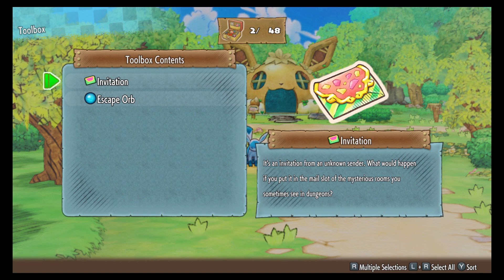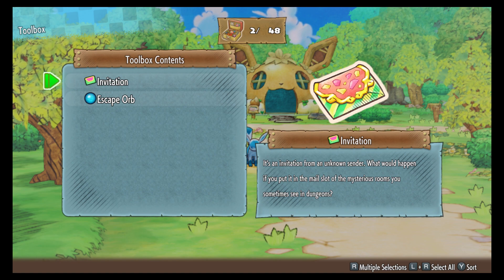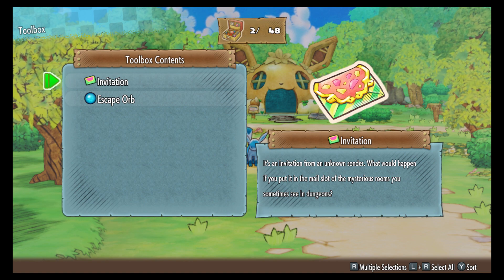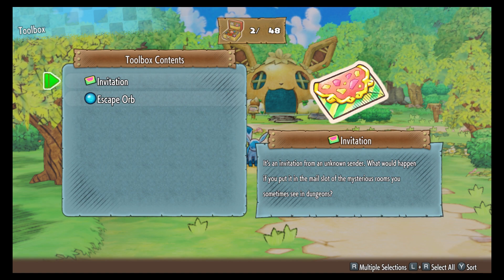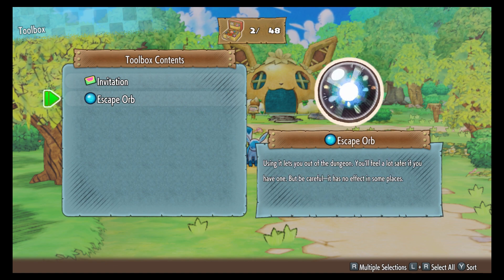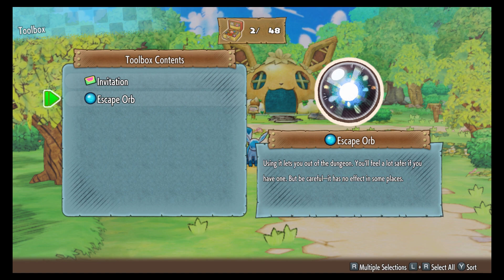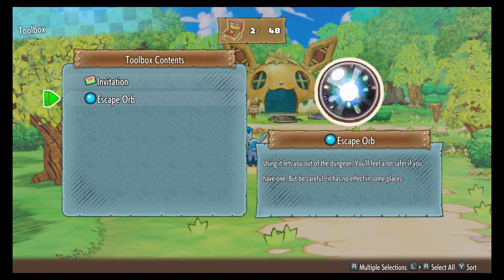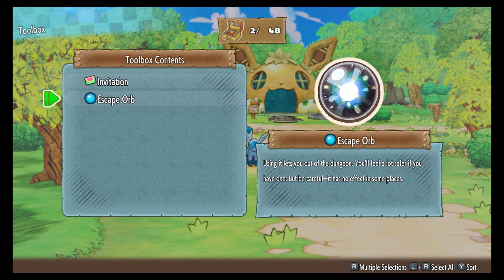How To Get Shiny Celebi - Pokemon mystery Dungeon Rescue team Dx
Shiny Celebi - Pokemon mystery dungeon Rescue team Dx

Shiny Celebi Purity Forest Pokemon